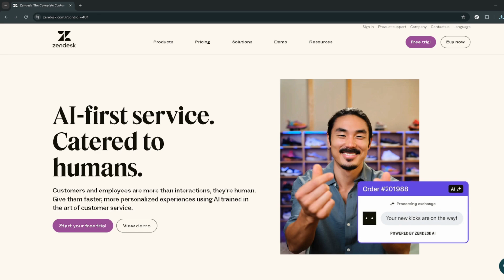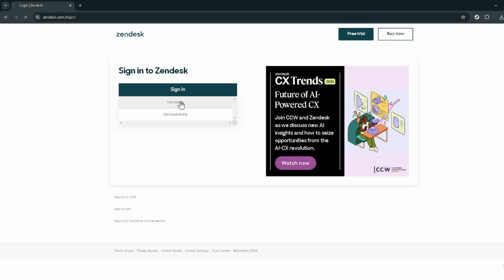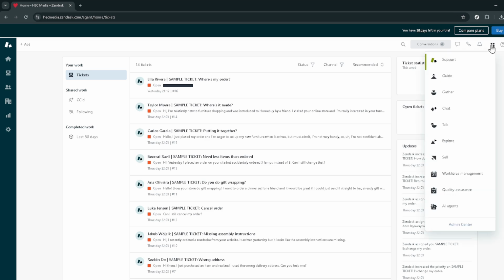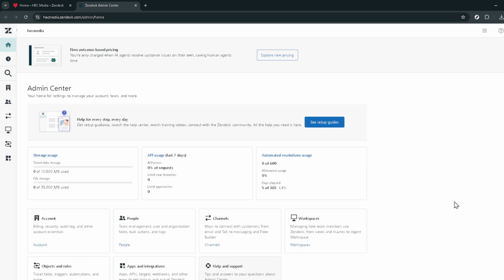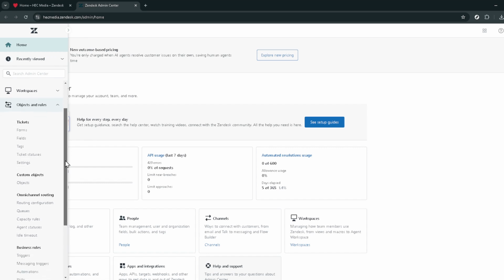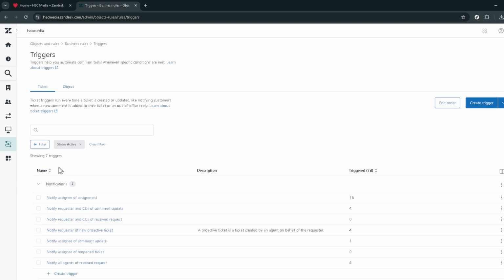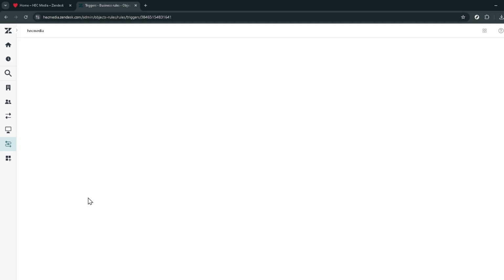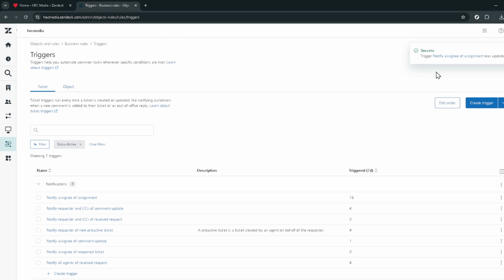How to Change Auto Reply on Zendesk (Full 2024 Guide)